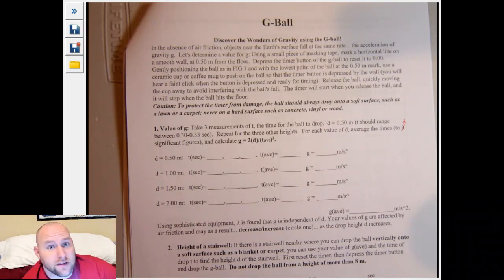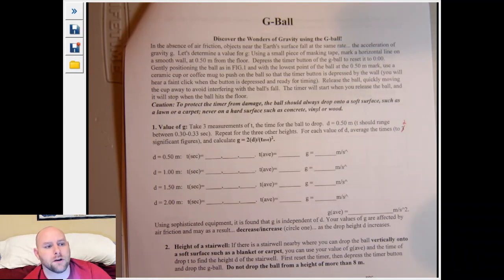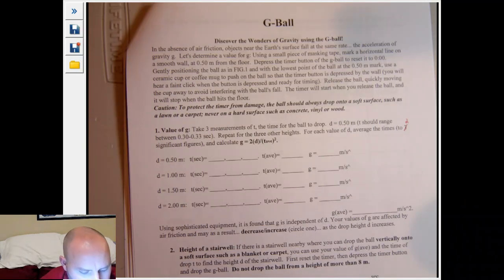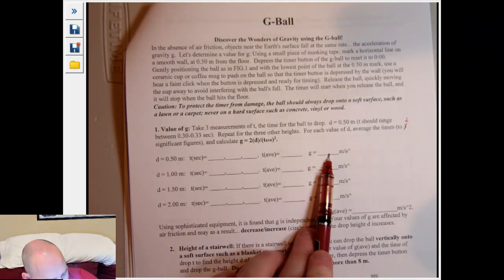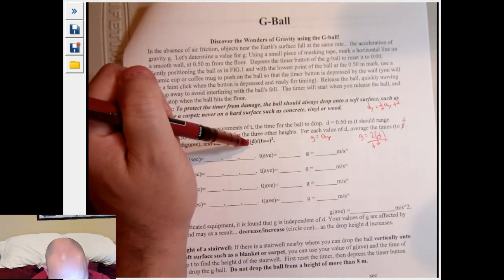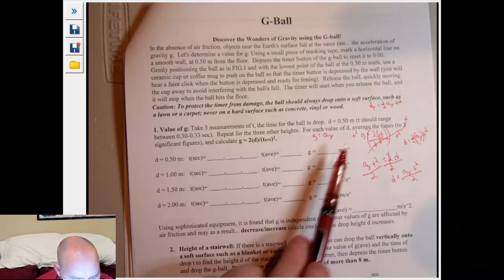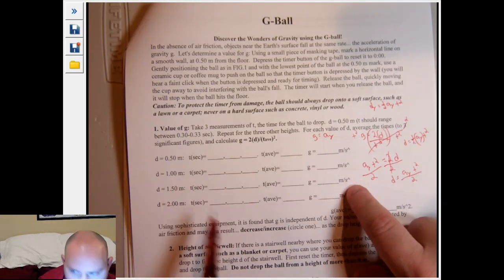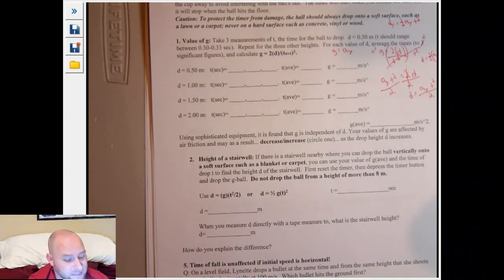G Ball Lab explanation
This is a quick explanation of the gravity ball Lab. It's a super cool lab that lets you first calculate the value of gravity, then using the displacement formula, calculate the Y displacement